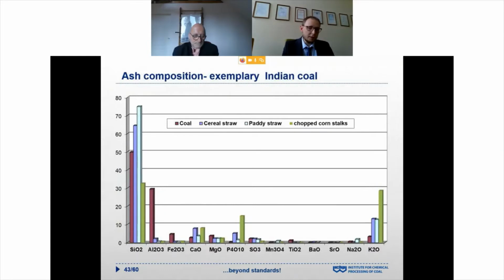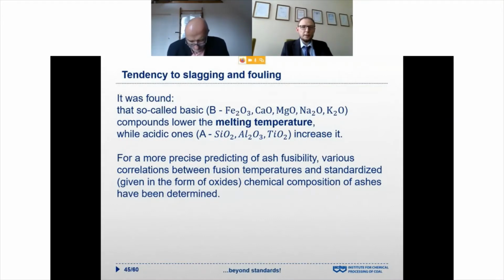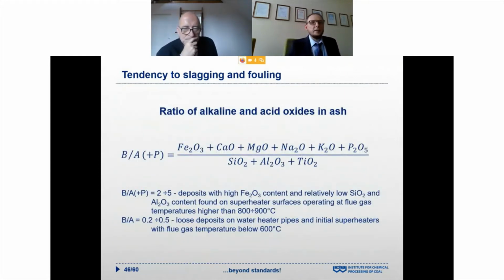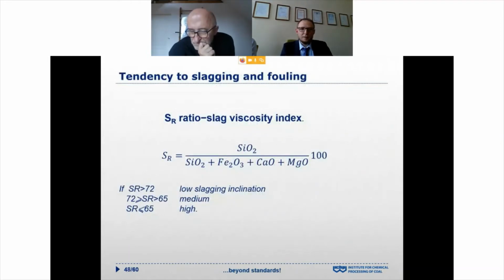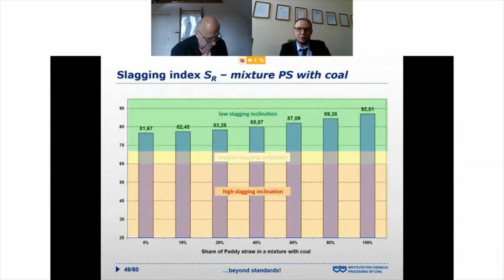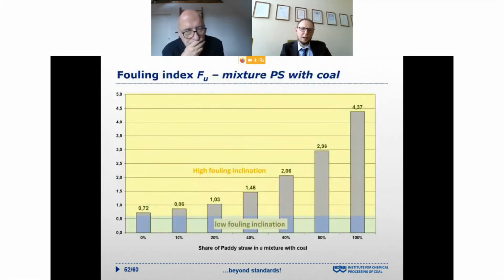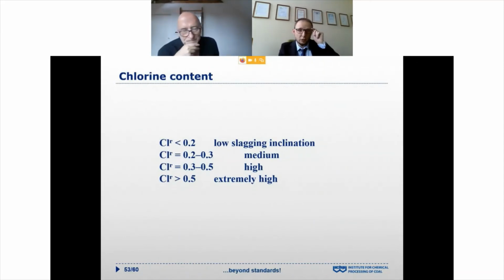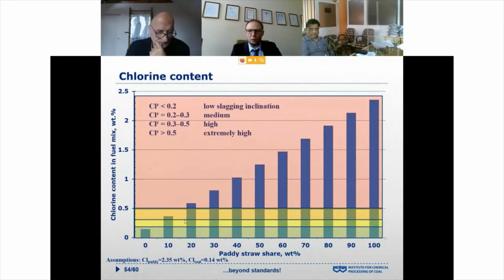Indexes of ash-related issues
Mr Lasek, talks about the indexes of ash-related issue; along with discussing the literature on this topic, he also presents a tool to calculate the ash-related issues indexes.  He simplifies the explanation of the tendency towards slagging and fouling based on the ash composition by dividing it into two groups: acidic and basic. The examples and calculations are done centrally around paddy straw.